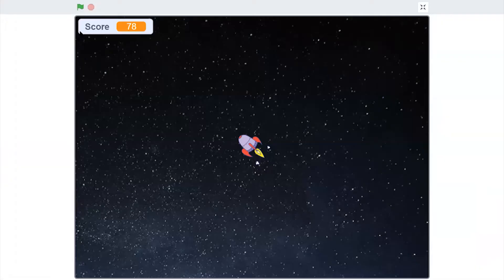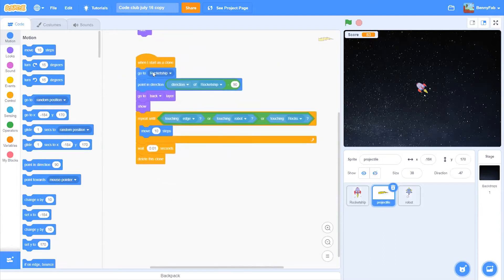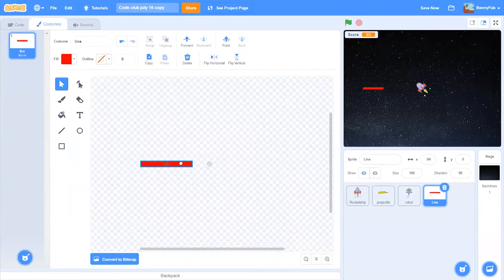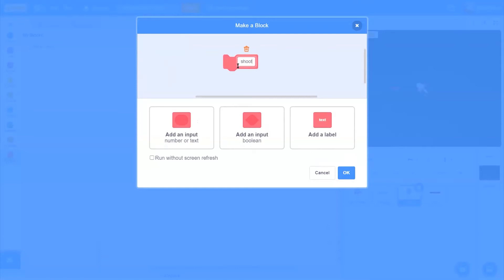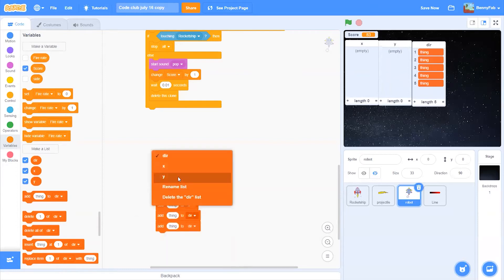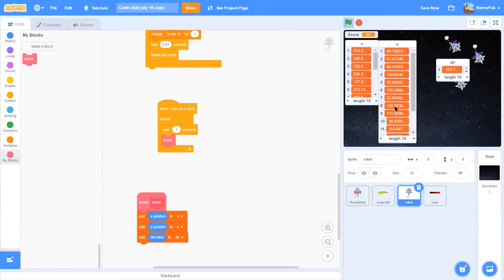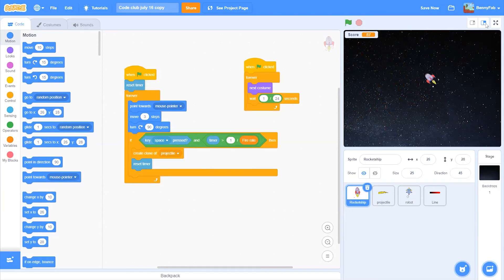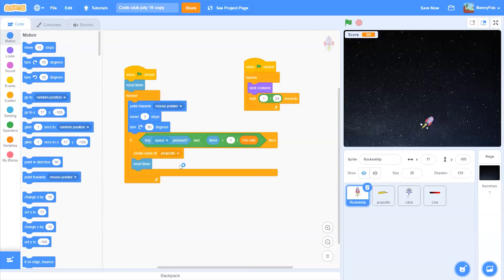Shooting from multiple clones in Scratch - code club (english) || Benny fab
In this first series of online activities in english, you will learn how to code differents projects with Scratch. In this episode, you will learn how to shoot projectiles from multiple ennemies in Scratch.

password: Benny